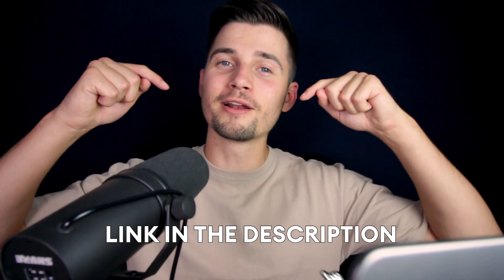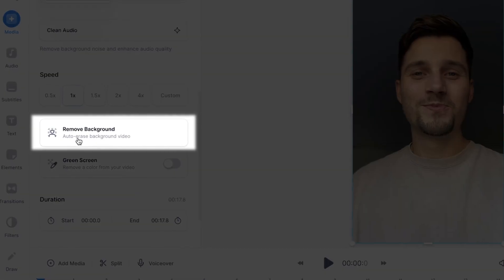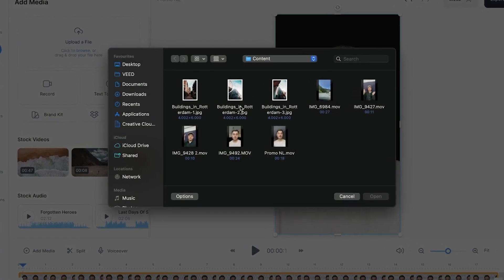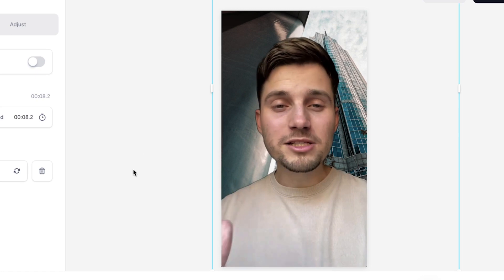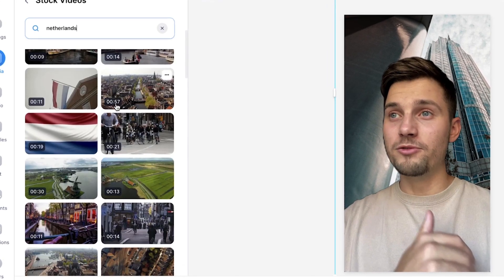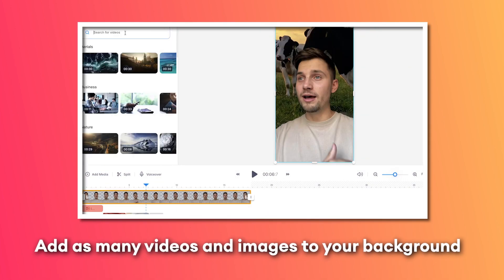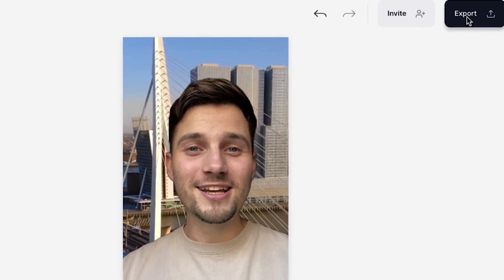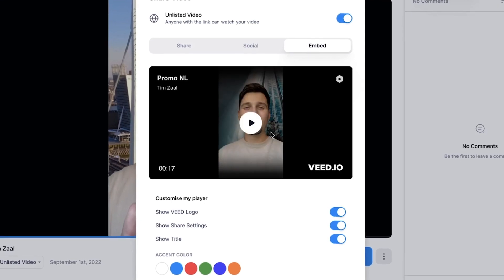How to Remove Background from Video without Green Screen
In this video background removal tutorial, you'll learn how to remove the background in a video. With VEED's online background remover tool, you can make the video transparent behind the main object in a click of a button. And the best thing is, you don't even need a green screen to remove your background, you can use any background! ✅

Let's say you recorded yourself in a video, you can make everything behind your cutout transparent. The background remover detects the person in the video as the main object in the video. Once you removed the background from your video, you can add images (pictures, screenshots) and videos behind the main object, like you often see in videos on TikTok and Instagram. 📱

You can choose to separately upload images and videos from your desktop, but you can also search and select videos from VEED's video stock library. When you have a PRO account, you can select and add as many as you like from the library! 🤩

Feel free to automatically remove background from a video with VEED through the link above! 🎉

🚀 How to use VEED's Online Video Background Remover:

00:00 Remove background from video - Intro
00:05 Head over to VEED's Video Background Remover (Editor)
00:12 How to import your video into the editor
00:27 How to remove background from video automatically
00:52 How to add separate images and videos to transparent video
01:26 How to add videos to transparent video from stock library
02:10 How to add text/subtitles to text to speech video
02:23 Final result of transparent video with added images/videos
02:43 How to export, share and download video
03:21 Outro

Tim & VEED.IO